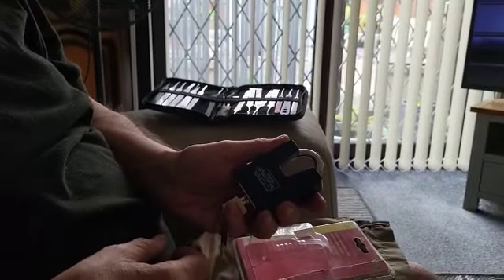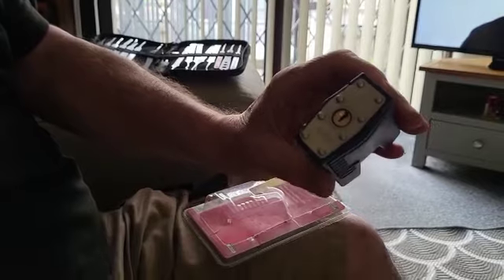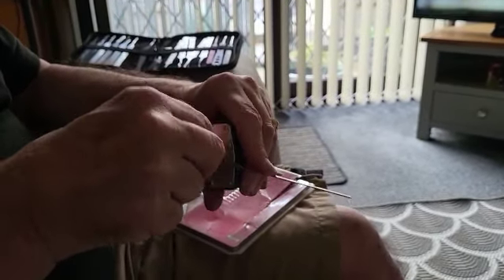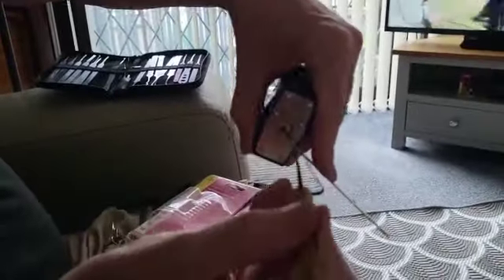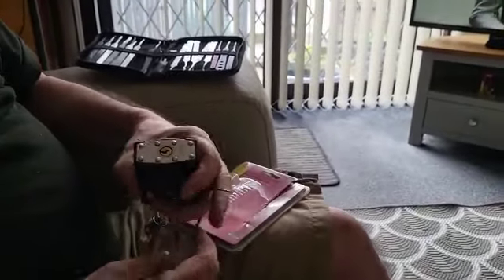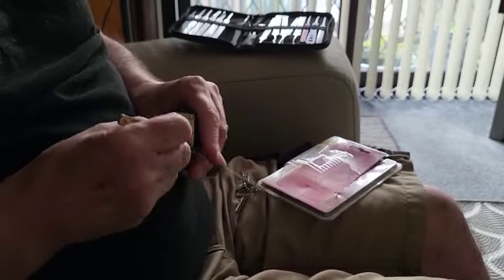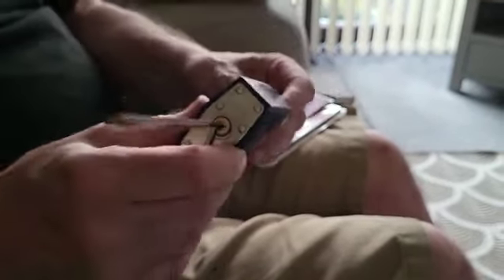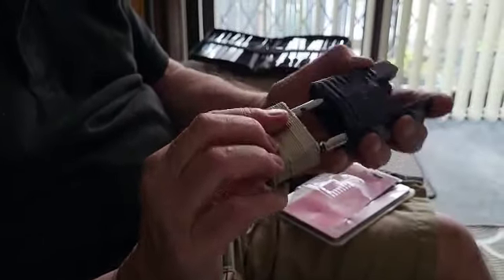(071) Picking A Burg Wachter Sapphire Padlock 121 CS 50 (like a carry on film)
This Burg Wachter has a plastic cover (which I put back on the incorrect way) making opening the padlock a bit like  carry on film. The lock was opened using a half diamond pick using a combination of single pin picking and raking method.